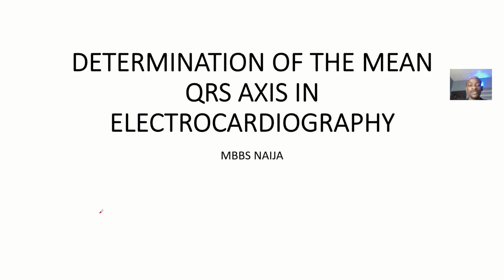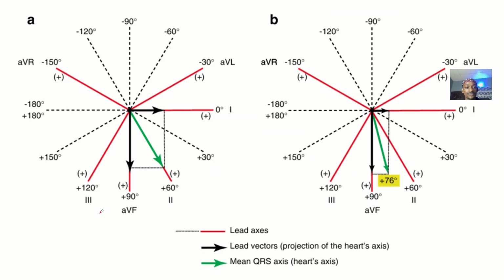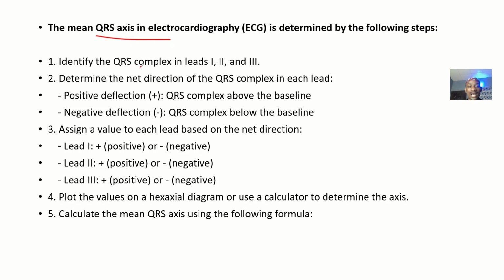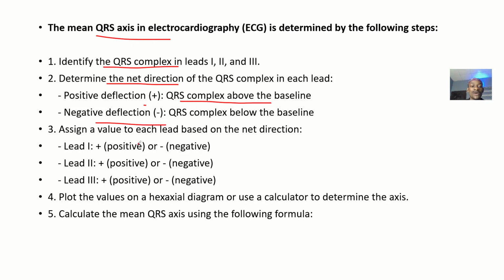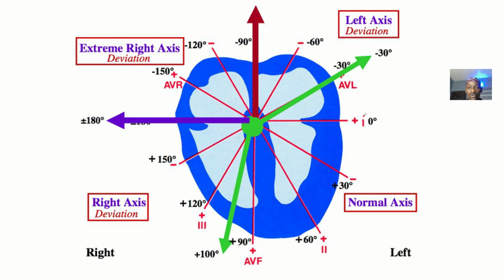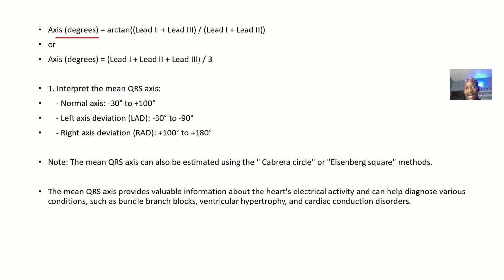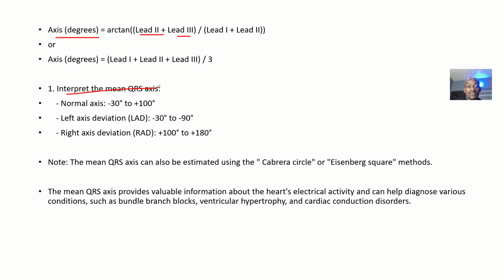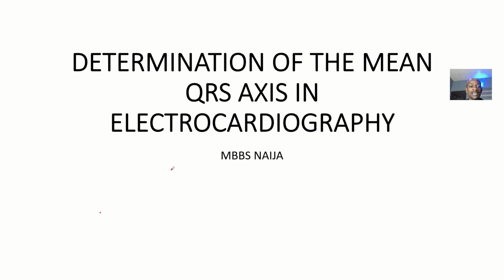Determination of Mean QRS Axis in Electrocardiography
Determining the mean QRS axis in electrocardiography (ECG) involves calculating the average direction of the QRS complex in the frontal plane. Here's a step-by-step guide:

1. Identify the QRS complex in leads I, II, and III.
2. Determine the polarity (positive or negative) of the QRS complex in each lead.
3. Use the following rules to estimate the mean QRS axis:
    - If the QRS complex is positive in leads I and II, the axis is normal (−30° to +90°).
    - If the QRS complex is negative in lead I and positive in lead III, the axis is left deviation (−30° to −90°).
    - If the QRS complex is positive in lead I and negative in lead III, the axis is right deviation (+90° to +180°).
4. Use the following formulas to calculate the mean QRS axis:
    - Axis = arctan((RIII + SIII) / (RI + SI))
    - Axis = arctan((R-aVF + S-aVF) / (R-I + S-I))
5. Consider the following axis ranges:
    - Normal: −30° to +90°
    - Left axis deviation: −30° to −90°
    - Right axis deviation: +90° to +180°
    - Extreme axis deviation: ±180° to ±90°

Remember to consider other ECG factors, such as lead placement, electrode reversal, and cardiac conditions, when interpreting the mean QRS axis.

Note: The mean QRS axis can also be determined using automated ECG analysis software or online calculators.